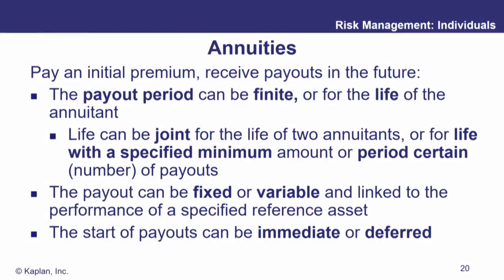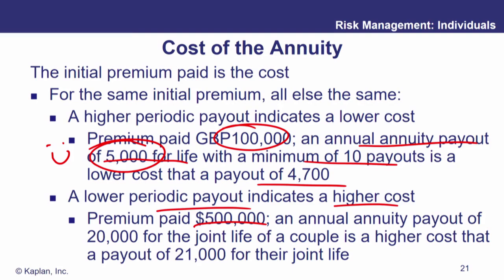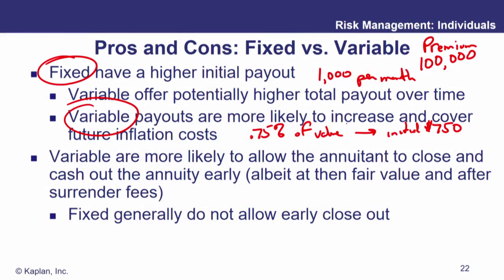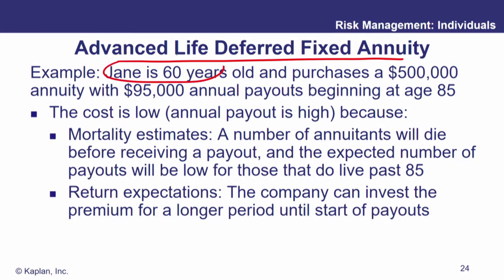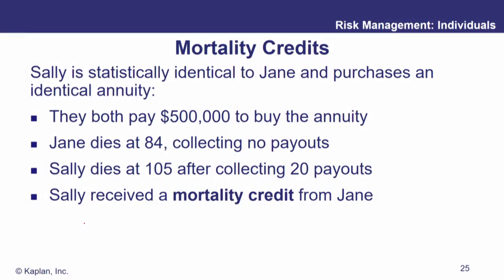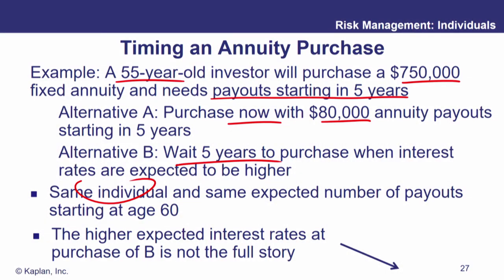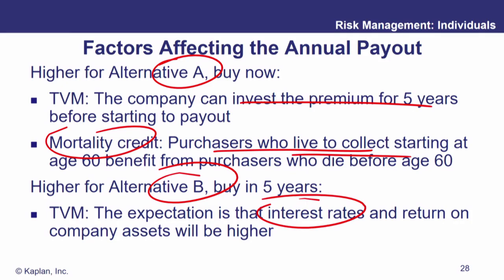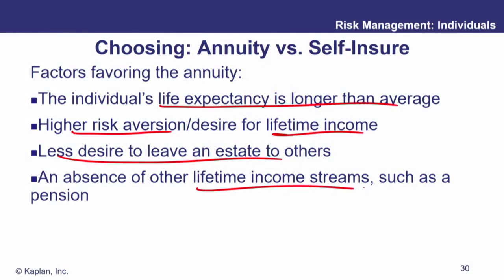[CFA3] Module 23.4 Annuities